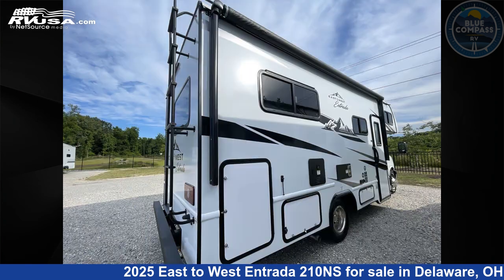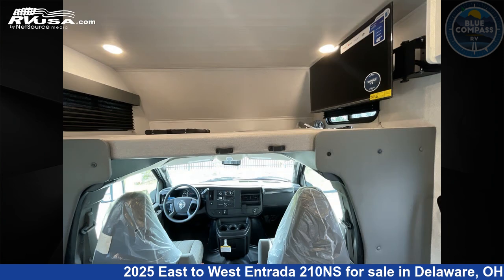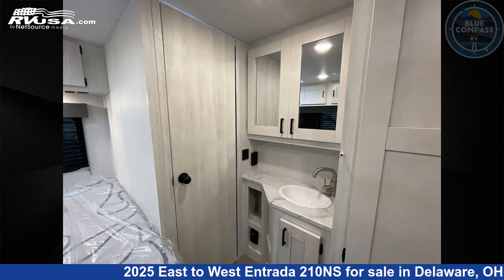Incredible 2025 East to West Entrada Class C RV For Sale in Delaware, OH | RVUSA.com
This 2025 East to West Entrada 210NS is a Class C RV. It is located in Delaware, OH 43015 and is offered for sale by Blue Compass RV Columbus. This New East to West Is 24' 0" in length and features sleeps 6, and 35 gal fresh water capacity. The floorplan layout of this Class C features Bunk Over Cab. This 2025 East to West Entrada 210NS is built on a Chevy Express 3500 chassis.

Blue Compass RV Columbus is a dealer for brands like: Coachmen, Forest River, Grand Design, Jayco, Keystone and offers the following rv services: Parts/Accessories, Service. They stock rv types such as: Class A, Class C, Destination Trailer, Expandable Trailer, Fifth Wheel, Popup, Tow Dolly, Toy Hauler, Travel Trailer. For more information and pricing on this unit, To see all units available for sale by Blue Compass RV Columbus,